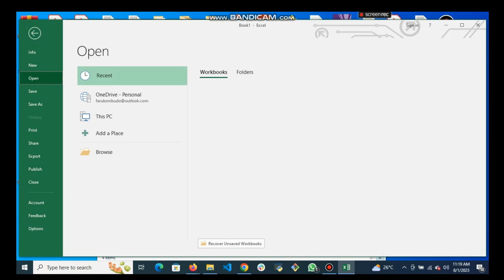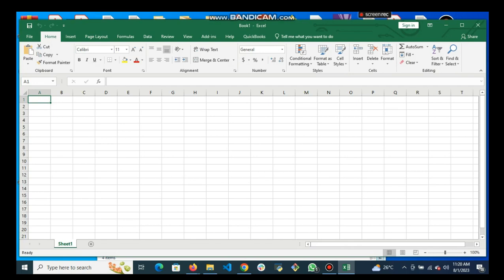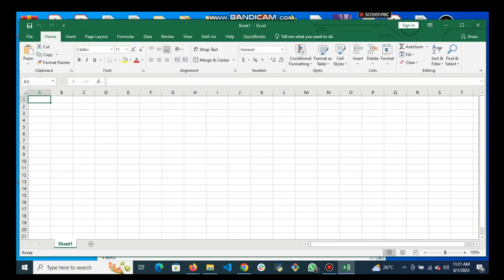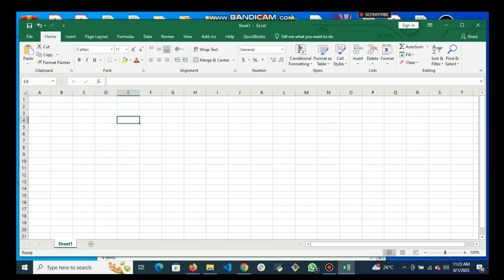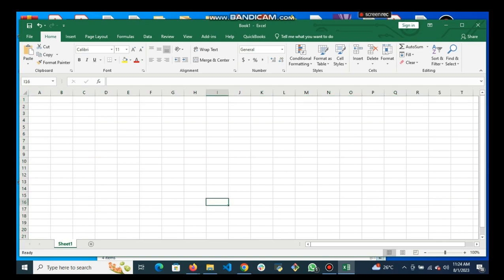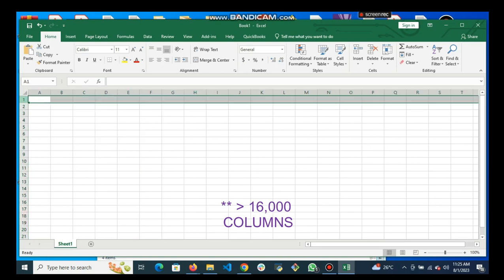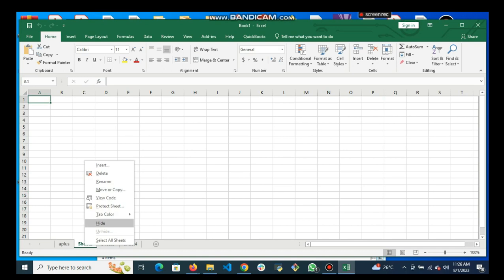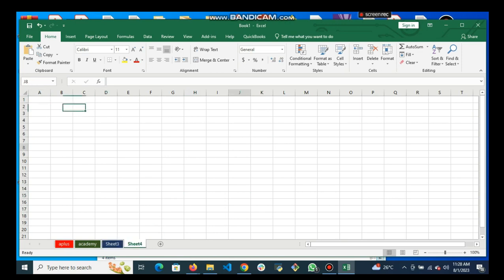Getting Started with Excel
this video puts you through basic excel interface and how it operates.